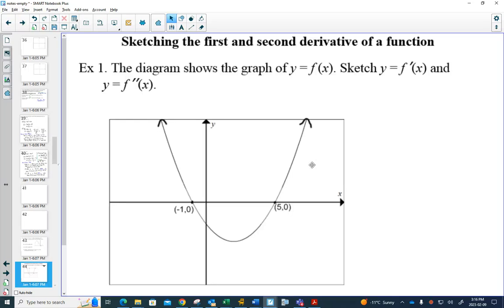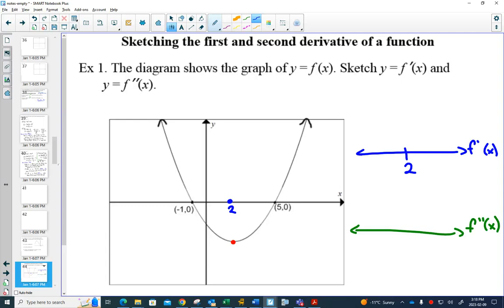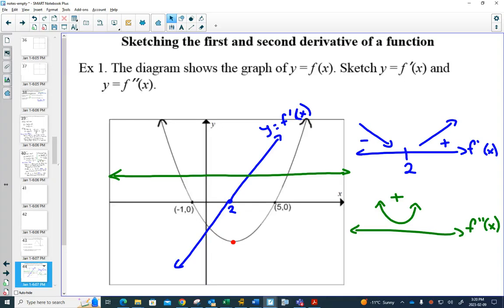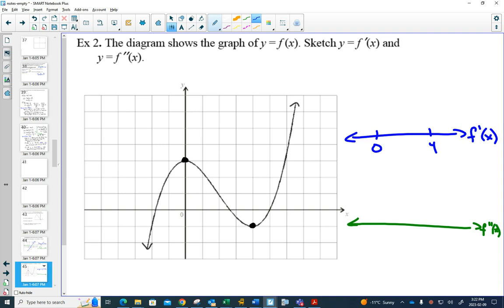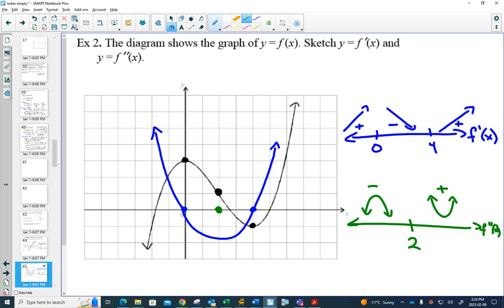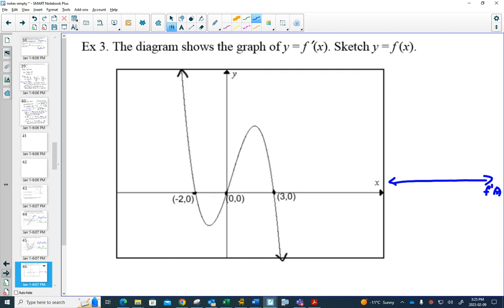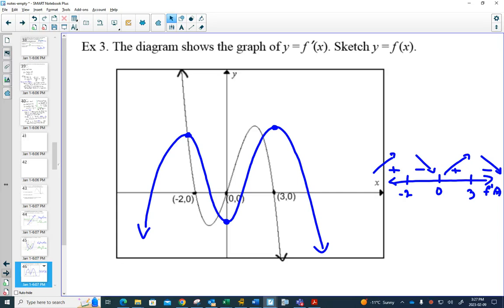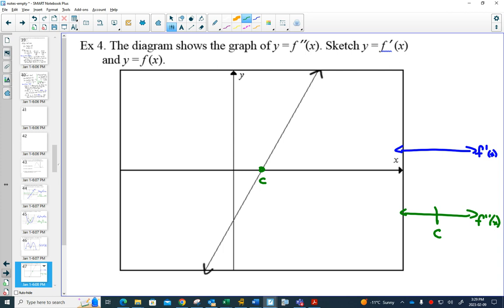42IB Graphing Derivatives from their Graphs